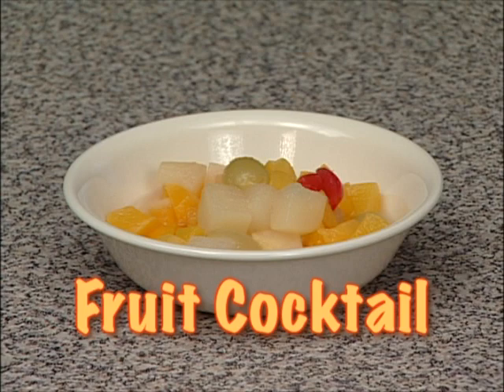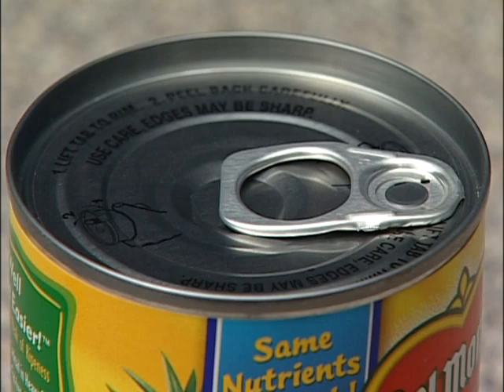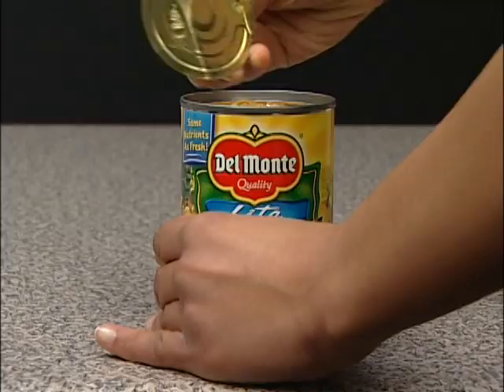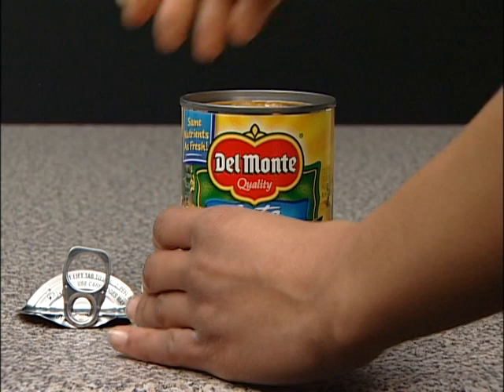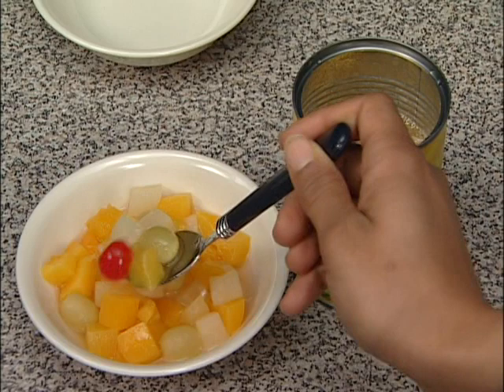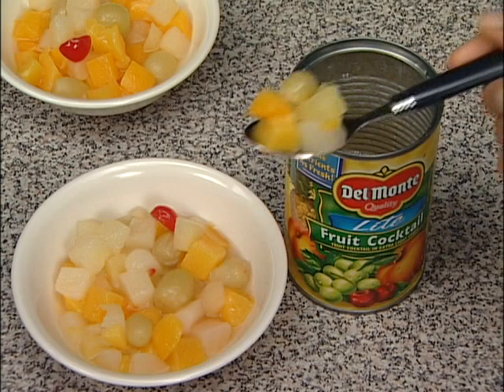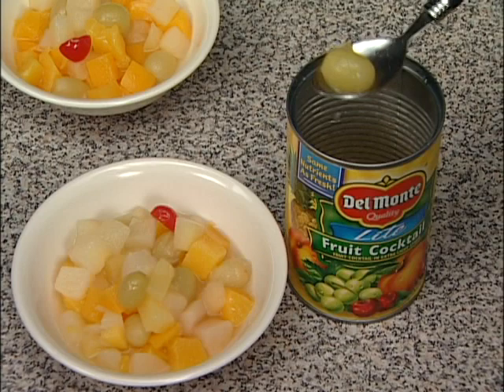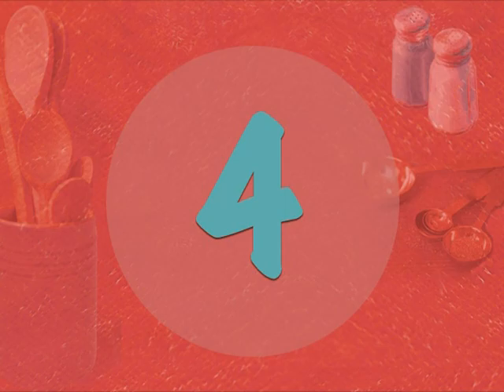Fruit Cocktail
Description